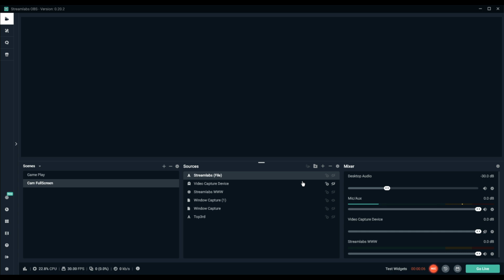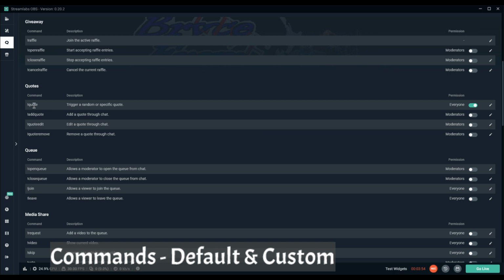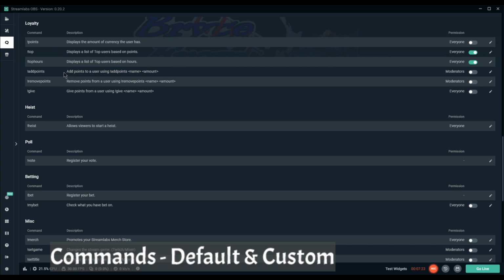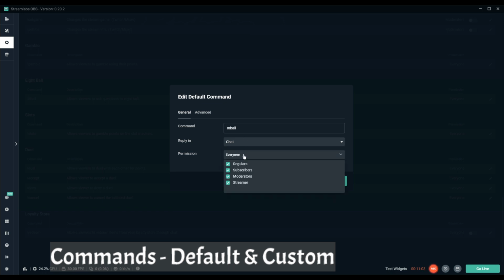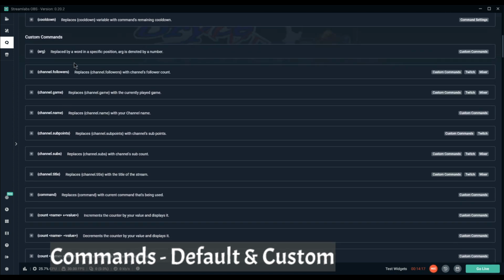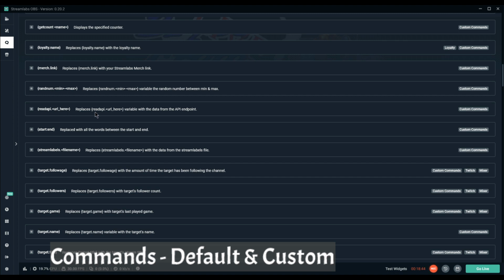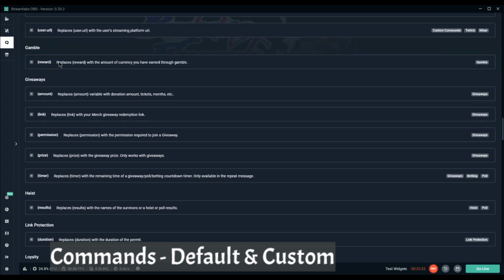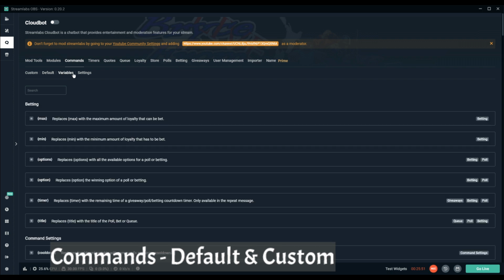Cloudbot EP3: Commands pt.a - Default & Variables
Episode 3 of this series dealing with Cloudbot this time it's Commands - Default & Variables

REMEMBER to Connect The Right Way, The Organic Way.

) Leave a Genuine Comment relating to what the video is about

NEVER ask for a Return (S 4 S, s for s, etc...)

BFNZ FAN MAIL can now be sent to:

Bryce C. Fan Mail
Taradale
Napier    4141

(I do respond to Messages)